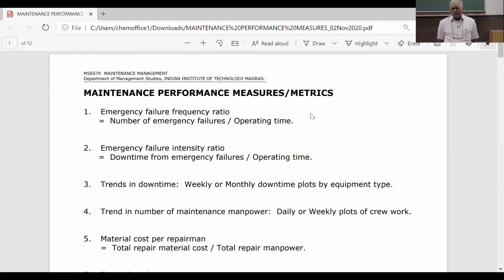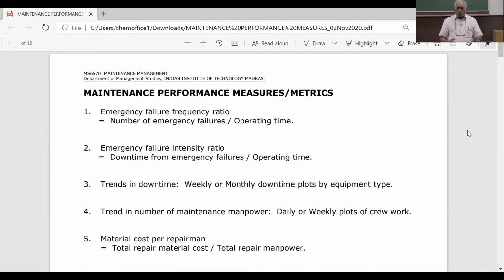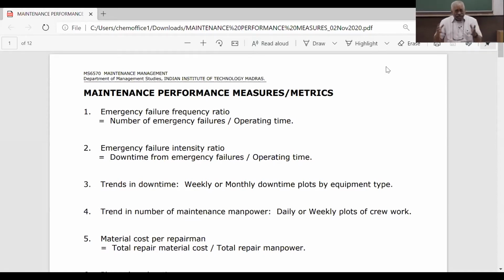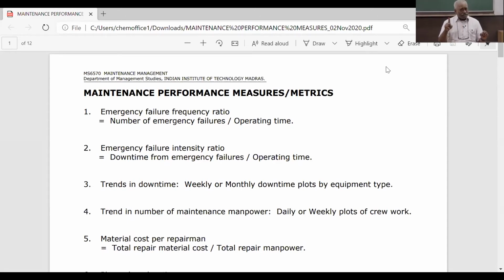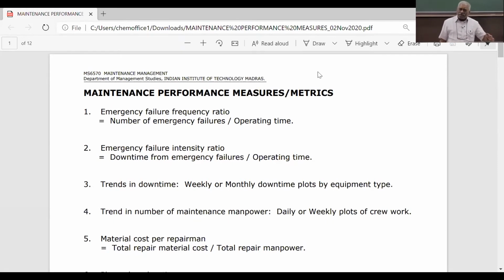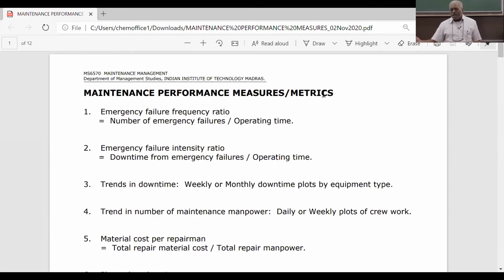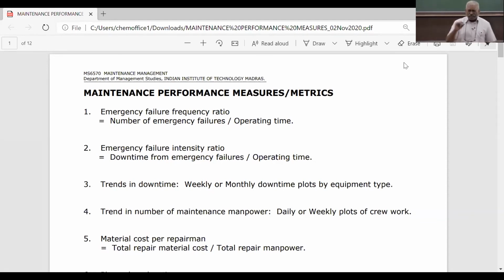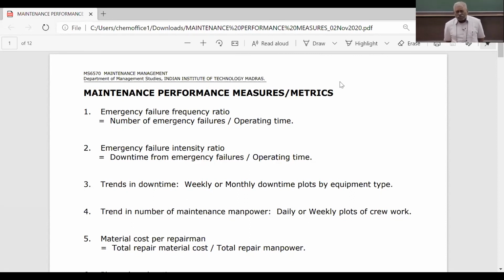MS6570 Maintenance Management Course LEC 20